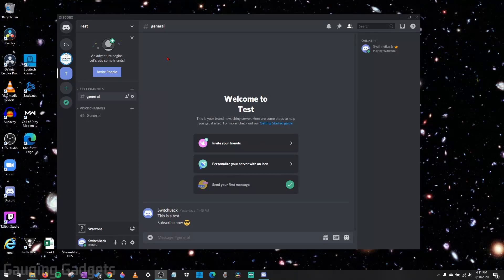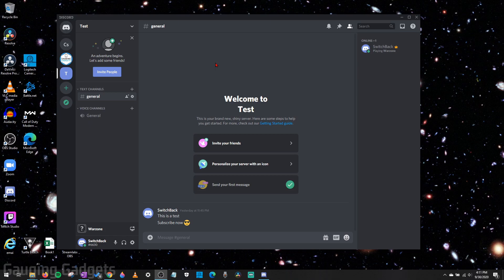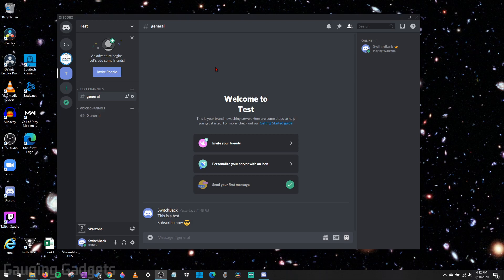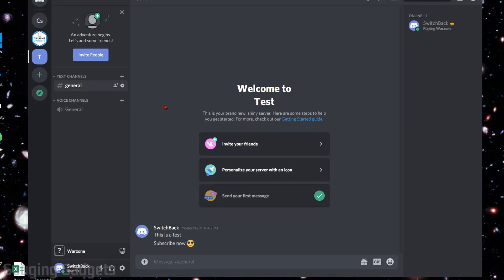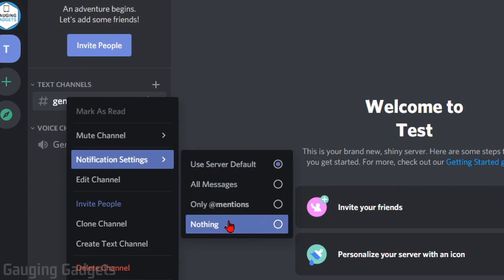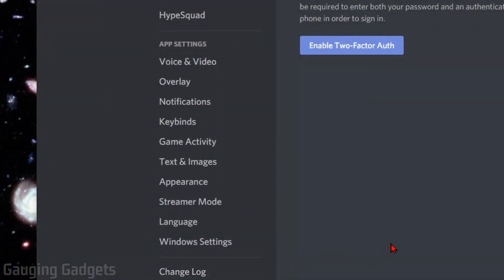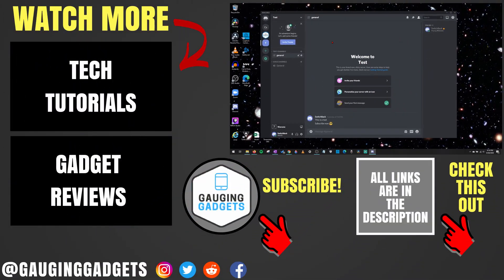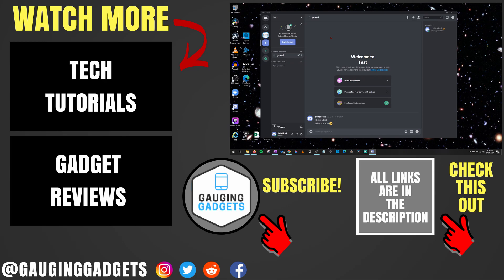How To Turn Off Discord Notifications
How to turn off Discord notifications? In this tutorial, I show you how to disable notifications from Discord. This means you can turn off notifications for Discord servers, Discord channels, and the Discord app. Following this tutorial can stop all the annoying notifications from Discord.

How to turn off server notifications in Discord:
1. In Discord, right click the server you want to mute.
2. In the menu, select Notification settings.
3. Turn on the first option in the notification settings to mute all notifications from that Discord server.

How to turn off channel notifications in Discord:
1. In Discord, right click the voice or text channel you want to mute.
2. In the menu, select Notification settings.
3. You have four options to choose from
  • Use Server Default
  • All Messages
  • Only @mentions
  • Nothing - *This will turn off notifications for that Discord channel

How to turn off all notifications on Discord:
1. In Discord open the user settings by selecting the gear near the bottom of Discord next to your user name.
2. In the left sidebar, select notifications.
3. Turn off the first option in the notification settings to disable all notifications in Discord.